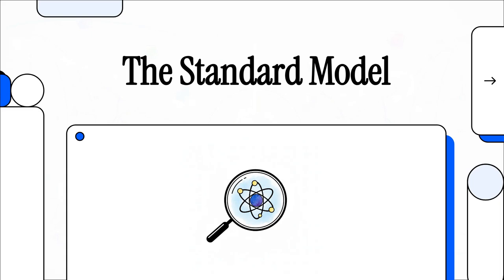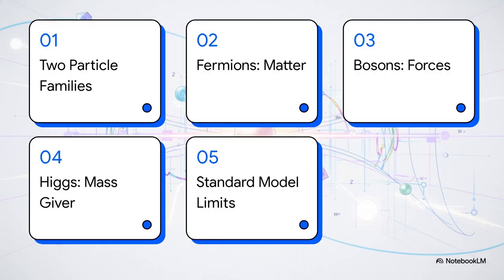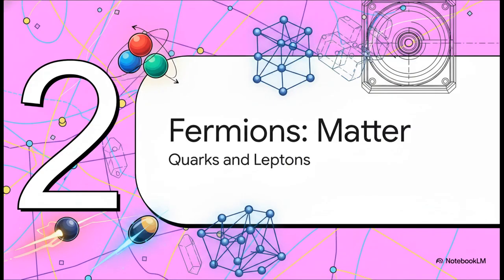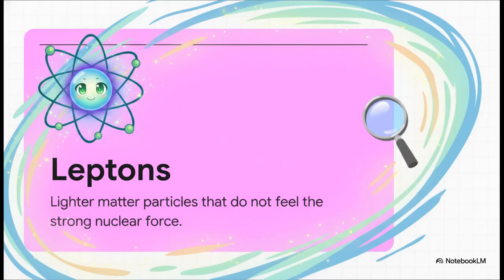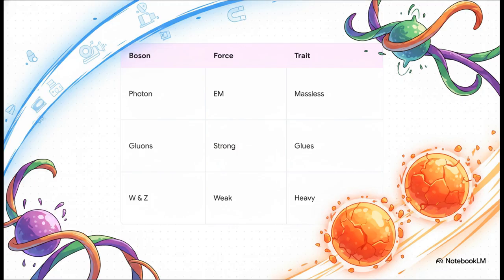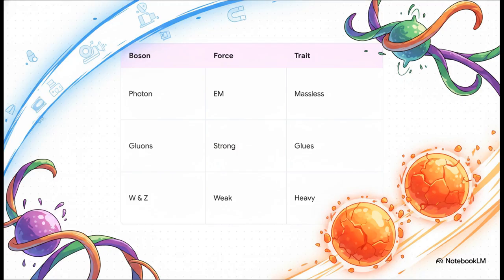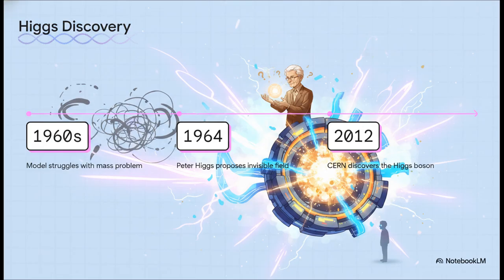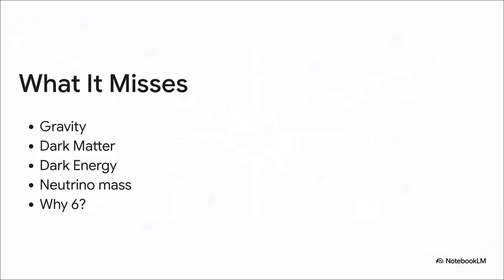The Standard Model: Mapping the Quantum Universe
What if the entire visible universe could be reduced to just a handful of invisible particles…

The Standard Model represents humanity’s most successful scientific framework for describing the subatomic structure of reality. It functions as a cosmic map of the quantum universe, organizing all known elementary particles into two fundamental categories: fermions and bosons. Fermions are the particles that form matter itself, including quarks and leptons, while bosons operate as force carriers that govern interactions between particles. Through this elegant structure, the model explains how atoms, light, radiation, and nearly every observable physical phenomenon emerge from microscopic quantum behavior.

The framework divides quarks into six varieties known as flavors — up, down, charm, strange, top, and bottom — which combine to form protons and neutrons. Leptons include the electron and the elusive neutrinos that constantly pass through matter almost undetected. Alongside these matter particles, bosons mediate the universe’s fundamental forces: photons carry electromagnetism, gluons bind quarks together through the strong nuclear force, and W and Z bosons govern radioactive decay via the weak force. At the center of this quantum architecture stands the Higgs boson, associated with the Higgs field, which grants mass to elementary particles through interaction with an invisible energy field permeating all of space.

The Higgs Field and the Limits of Modern Physics

Despite its extraordinary predictive power and mathematical precision, the Standard Model remains incomplete. It does not incorporate gravity, meaning it cannot fully unite with Einstein’s theory of general relativity. Even more mysterious, it cannot explain dark matter, the unseen substance believed to dominate galactic structure, nor dark energy, the force accelerating cosmic expansion. These unresolved gaps suggest that the Standard Model may be only one layer of a deeper quantum reality still hidden beyond current scientific understanding.

The model ultimately reveals a profound vision of existence: everything visible — stars, planets, living organisms, and even human consciousness — emerges from interactions among only 17 known fundamental particles and the quantum fields connecting them.